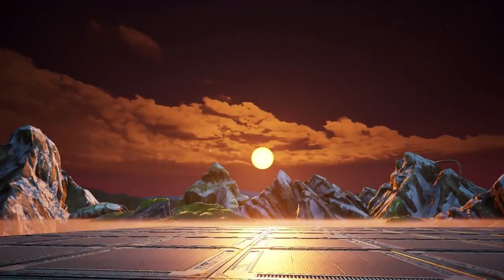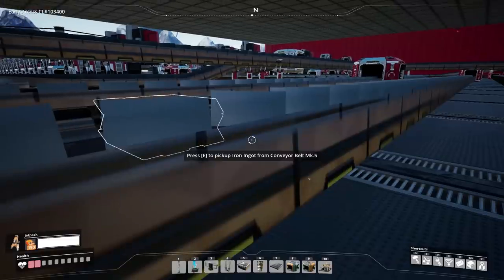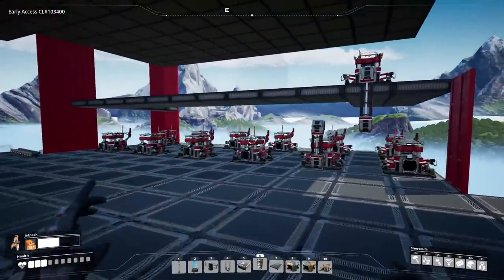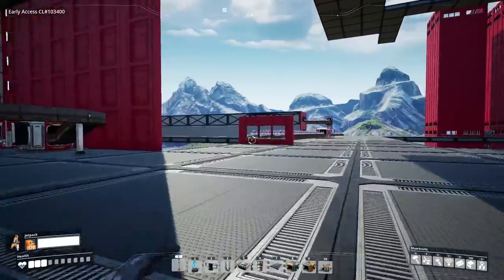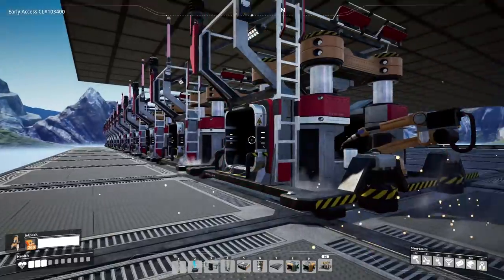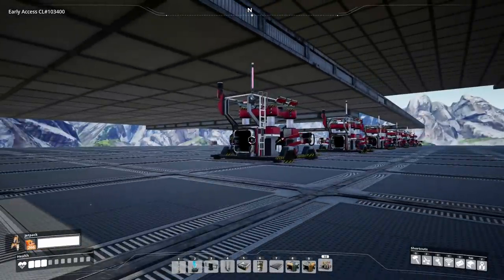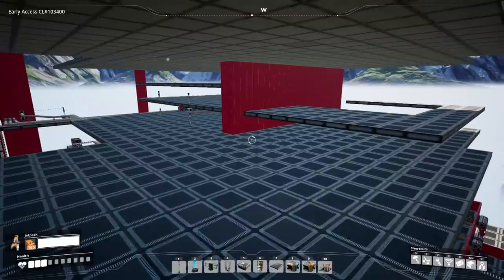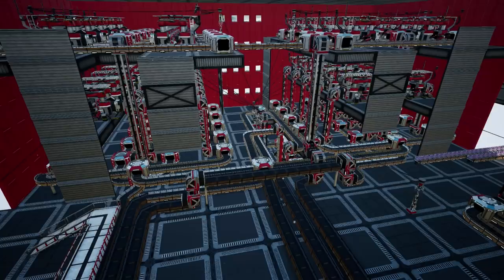Satisfactory ~ᴍɪɴɪ~ BEAST! (1,800 Quartz /min) - Satisfactory Early Access Gameplay Ep 59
Satisfactory early access gameplay and builds today, this time adding on a mini Beast to our megabase! With our trains update complete, we're able to start building production lines to feed our manufacturer array that's building Crystal Oscillators. However, we need thousands of Wire, Reinforced Iron Plates, and Quartz Crystals to run the manufacturers. Hopefully this video has some helpful Satisfactory tips as well so you can build your own giant production lines as well!